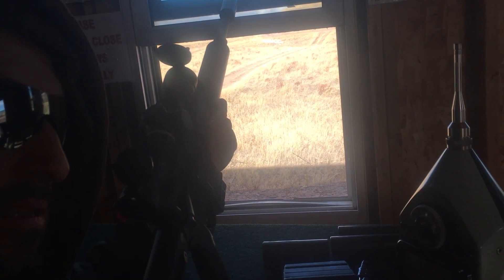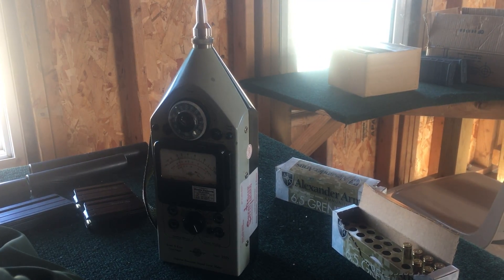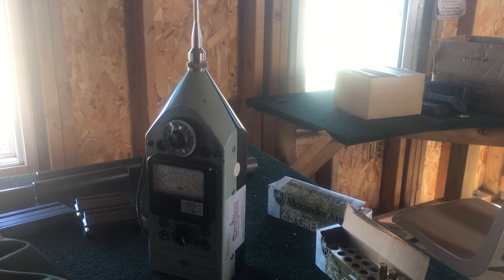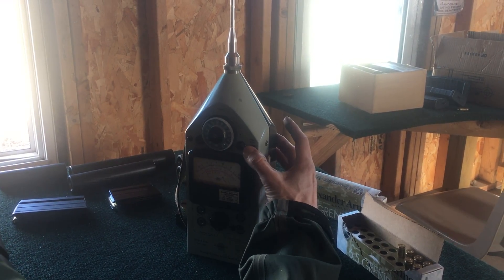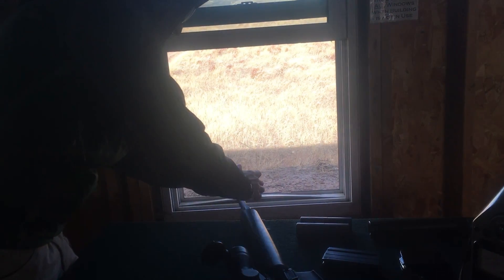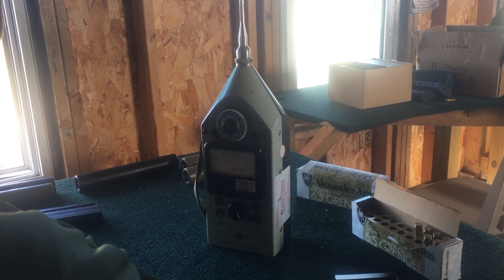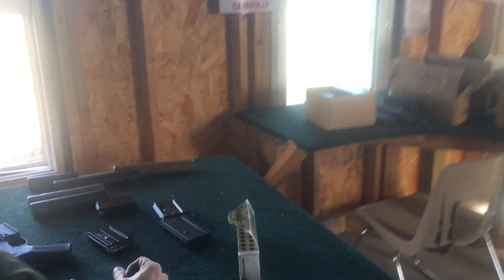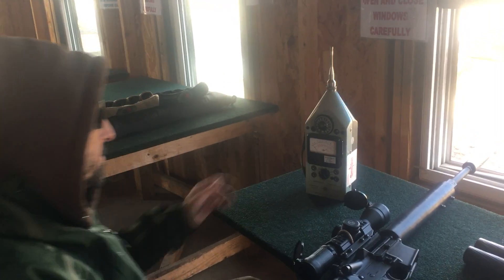Ultra series on 6.5 Grendel sound meter testing.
Ray from Thunder Beast Arms shoots the Ultra series on a 6.5 Grendel using a B&K 2209 sound meter.

5" 30  Ejection Port - 140.5 , 142 , 138 , 142.5 , 139.5
5" 6.5 Ejection Port  136 , 140 , 136 ,  138 , 142

7' 30 Ejection Port    135 , 139 , 136.5 , 138 , 139
7' 6.5 Ejection Port   139.5 , 138.5 , 138 , 136.5 , 137

9" 30 Ejection Port - 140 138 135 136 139
9" 6.5 Ejection Port  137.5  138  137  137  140

9”  6.5 Shooters Ear  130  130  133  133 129

5" 30  Shooters Ear  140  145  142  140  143
5" 6.5 Shooters Ear   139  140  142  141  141